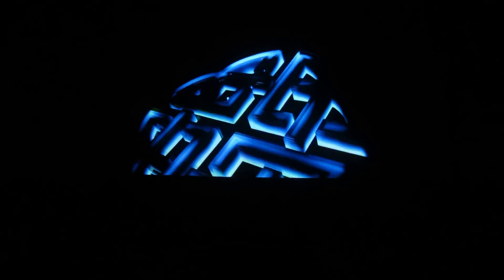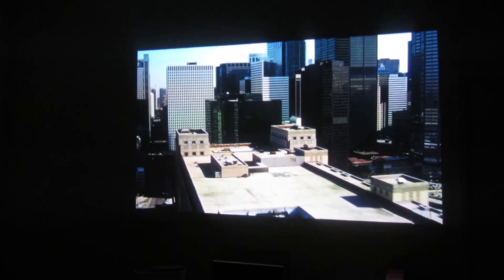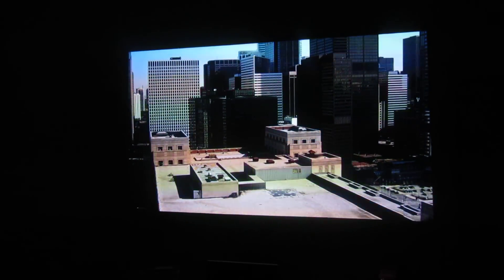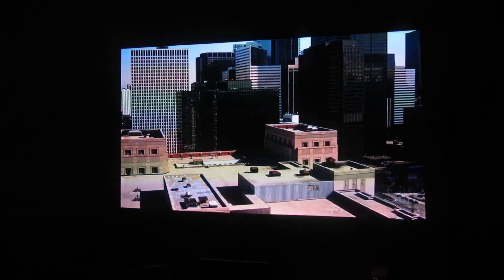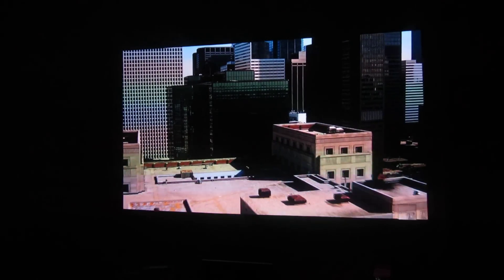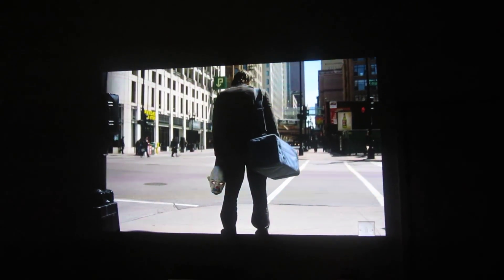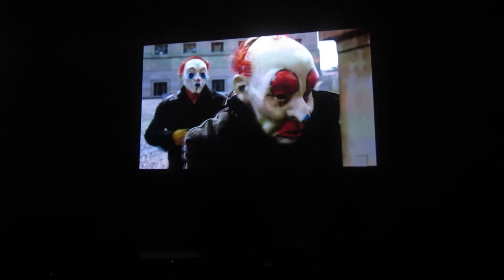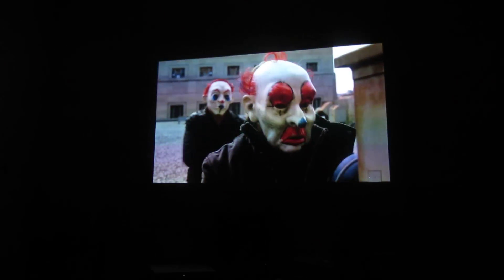Optoma HD 73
Quick demo of my Optoma HD 73 projecting onto a plain white wall

connected to a laptop through a hdmi cable

movie shown output is 1080p with a throw of around 2.5m

Optoma HD73
Specifications
ANSI lumens: 1100

Contrast (full on/off): 4500:1, 6000:1 in ImageAI mode

Light Engine: 1280x768, native 15:9, 0.7" DLP chip, with a 5x speed color wheel and a 220W UHP lamp.

Video Compatibility: 1080p/60/50/24, 1080i, 720p, 576p, 576i, 480p, 480i. NTSC/PAL/SECAM.